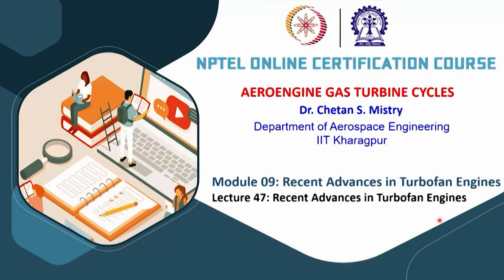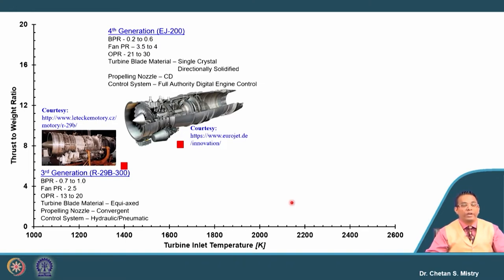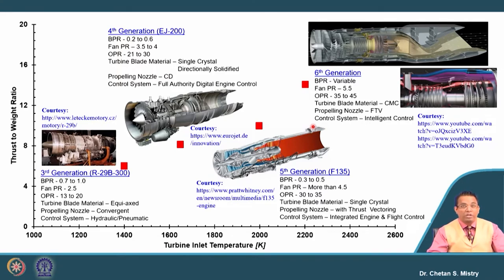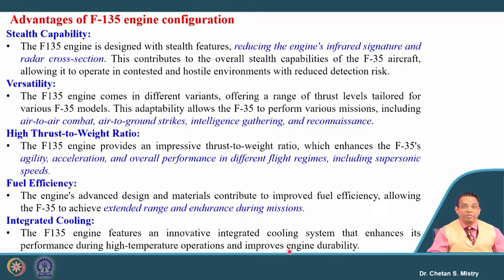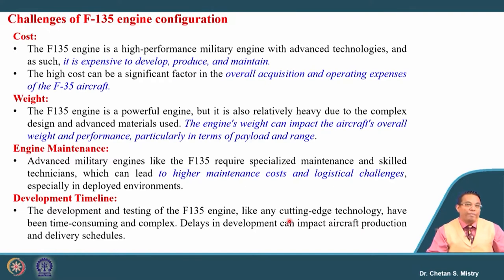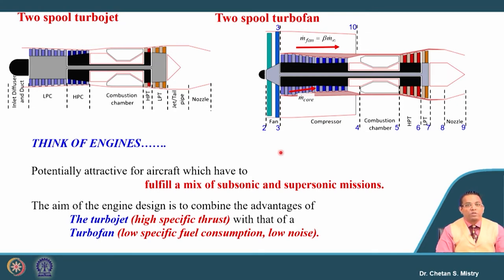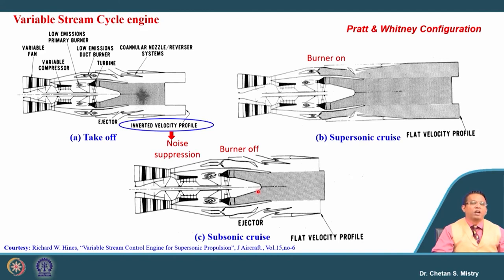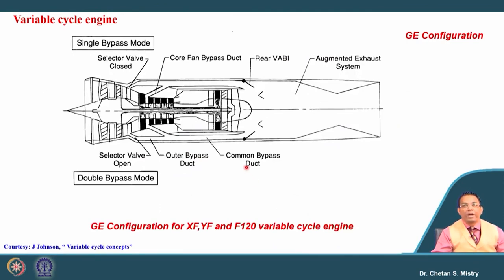Lec 47: Recent Advances in Turbofan Engines (Contd.)